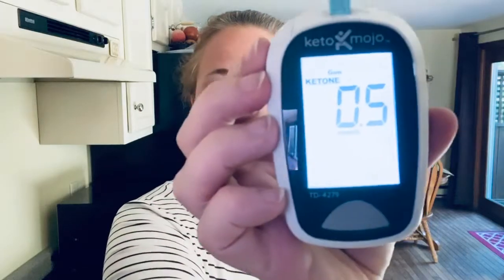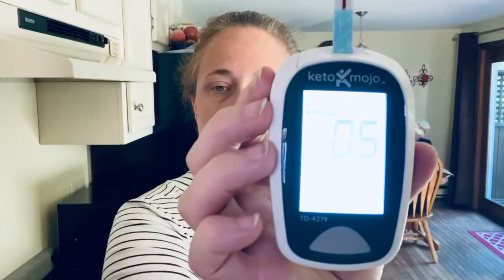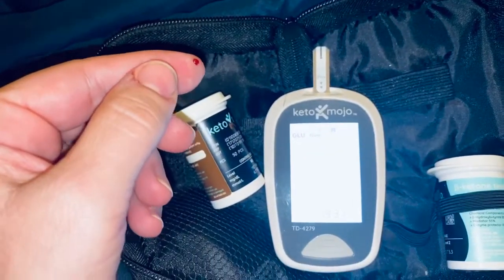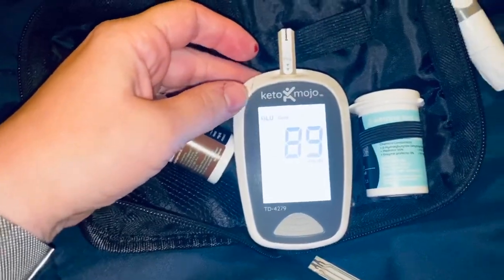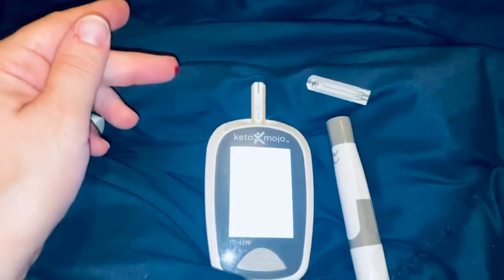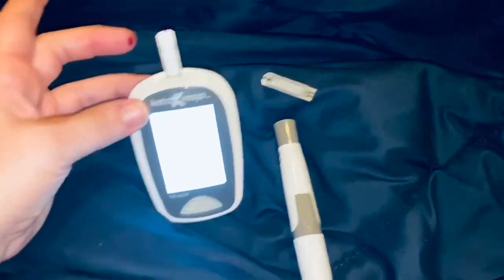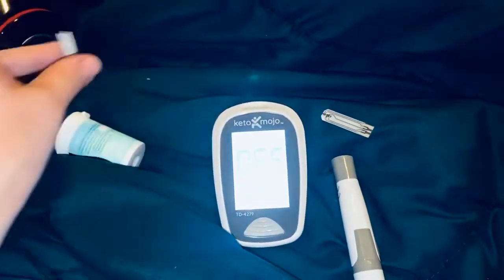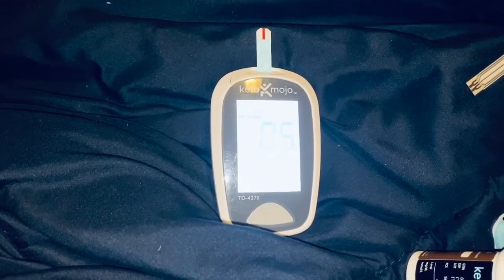ALDI L’OVEN FRESH ZERO CARB KETO BREAD | GLUCOSE AND KETONE TEST | SHOCKING RESULTS!!!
Today in my vlog I am doing something I have not done yet. I am reviewing and testing (glucose and ketones) the ALDI L’oven fresh zero net carb bread. I actually do these tests all the time, but I never record it. I have not had bread in almost 11 months so I am a little nervous about how this bread is going to effect my body. Especially since I have done so well without gluten in my life for so long. I use the keto mojo and the results really shocked me.